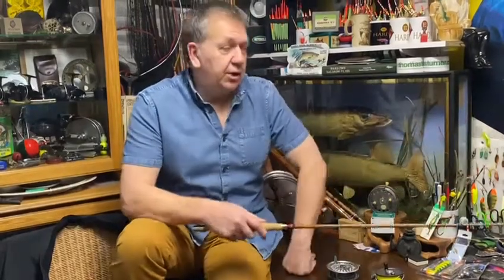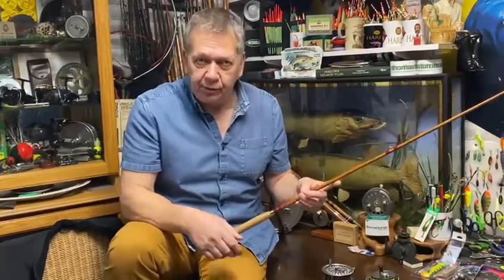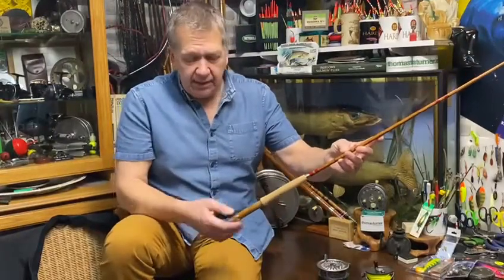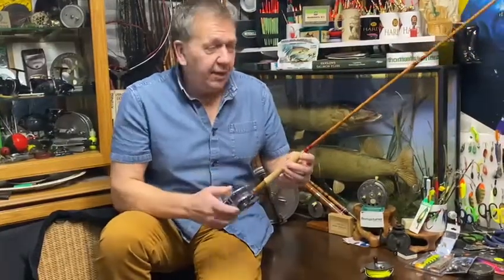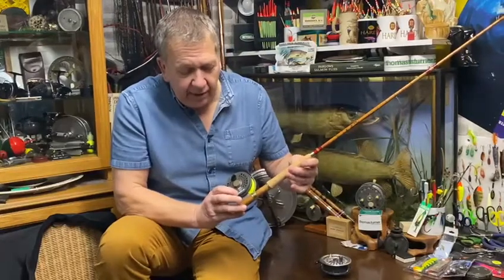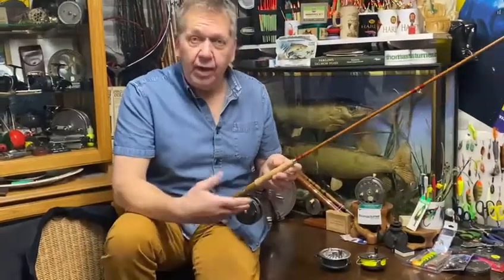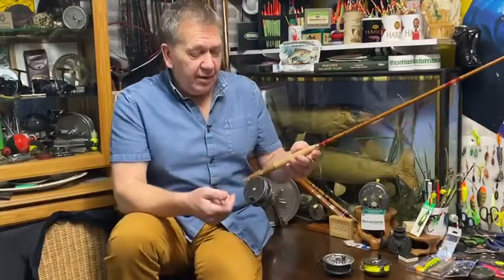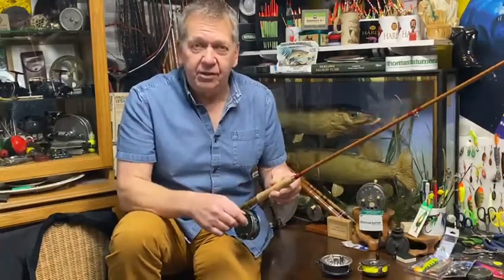Matching a Hardy Palakona rod to a reel